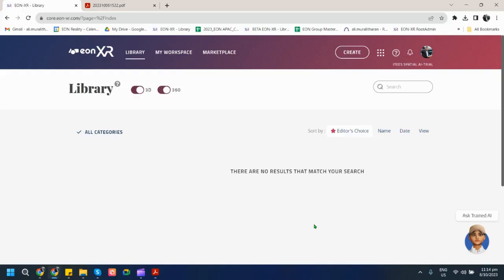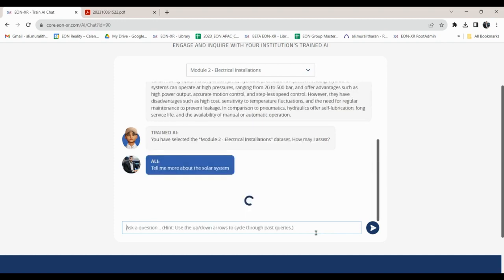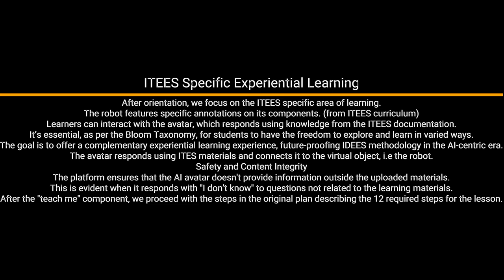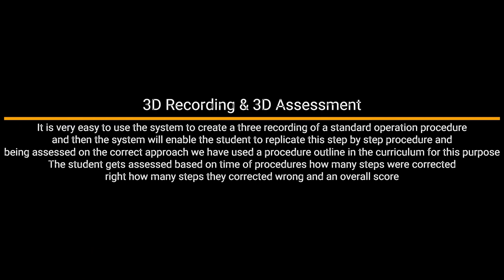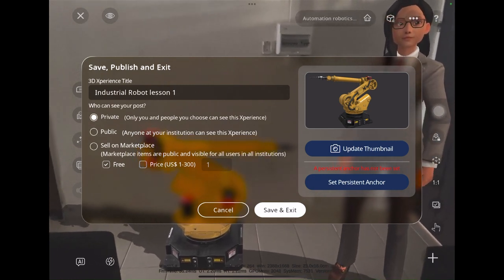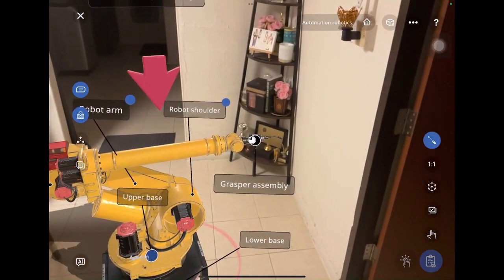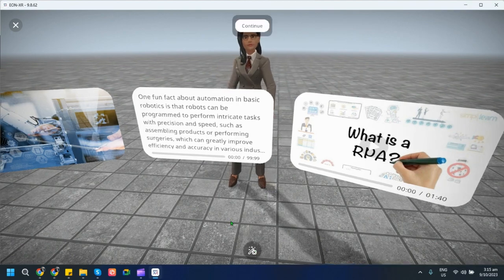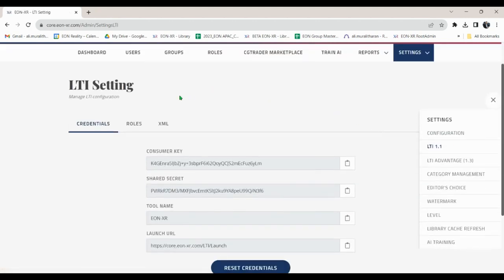EON AIReady: Auto Generated Experiential AI Curriculum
Hello LinkedIn community! 🙋‍♂️
We're in the midst of an educational transformation, and at the heart of it lies the rapidly evolving tech landscape. 🚀🎓
🤔 The Problem? Traditional education heavily leans on outdated formats. Textbooks, PowerPoint presentations, and online videos have been the staples for too long.
🎯 Enter EON AIReady: Our latest game-changer at EON Reality! An experiential curriculum generating tool that is all set to bridge the present to the future. 💡🌉
📌 Here's What EON AIReady Offers:
 Efficiency: Propel your students to learn at 4x speed! 🚀
 Confidence: Equip learners to be 275% more confident in showcasing their skills. 💪
 Engagement: Forge a whopping 3.7x stronger emotional bond with the content. ❤️📘
 Focus: Witness students being 4x more attentive. 🤓🔍
📊 Revamped Assessments: Ditch the mundane tick-box assessments! EON AIReady dives deep, testing the very essence of knowledge acquisition. It's all about understanding, not just memorizing. 🧠✅
🌸 Rooted in Bloom's Taxonomy: Progress from simple knowledge to complex creation. With EON AIReady, students won't just rote learn; they'll understand, analyze, evaluate, and innovate! 🚀🎨
🌍 Adaptable & Global: From explaining to a 5-year-old to diving deep with PhD-level intricacies, EON AIReady adjusts. Plus, it resonates with global cultural nuances. 🌏🤝
💼 Productivity Like Never Before: Imagine creating content equivalent to 10% of a 25-year-old company's history... in just a weekend! That's the EON AIReady promise. 📈🔥
In Essence... EON AIReady isn't just a tool; it's an entire movement. An educational revolution waiting to be unleashed. 🌪️🎓
Join us on this exciting journey, as we take strides into the future, ensuring every learner is equipped for the challenges of tomorrow. 🌟🛠️
Together, with EON AIReady, let's redefine educational excellence! 🏆📚